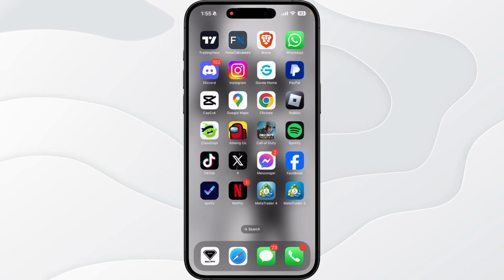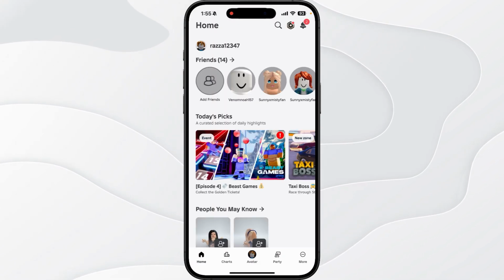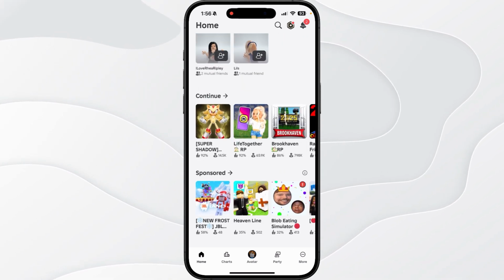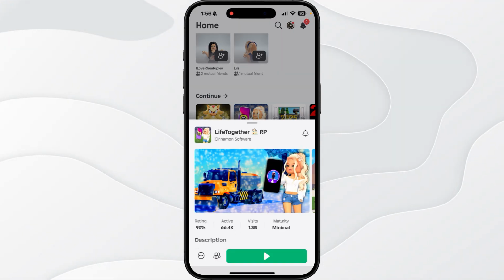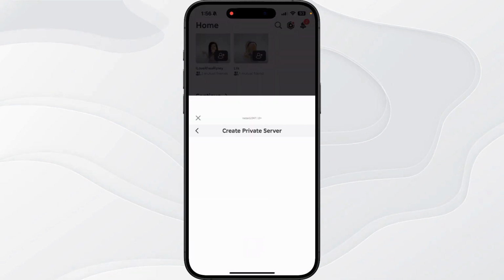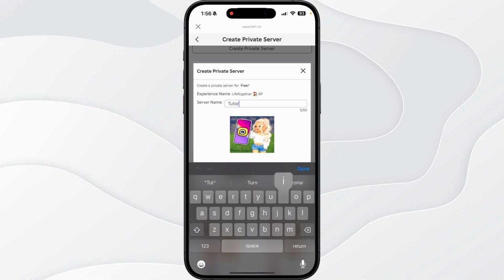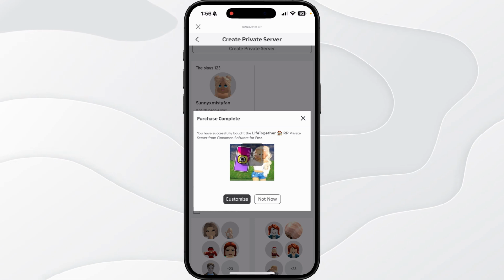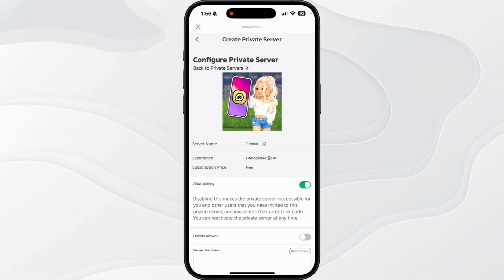How To Create Private Server on Roblox - 2025 Easy Guide